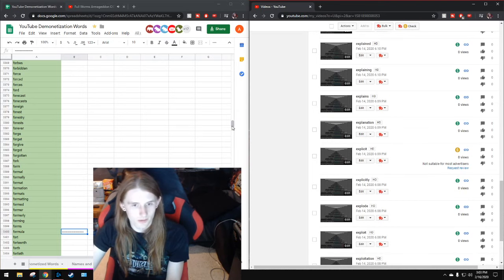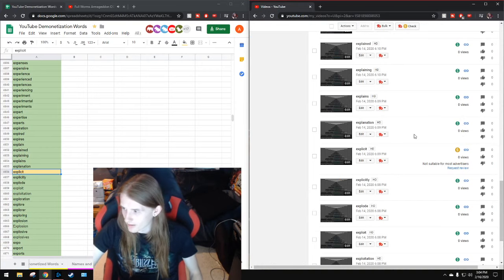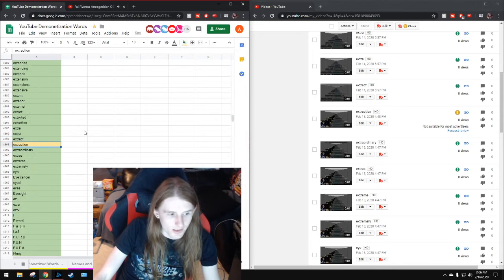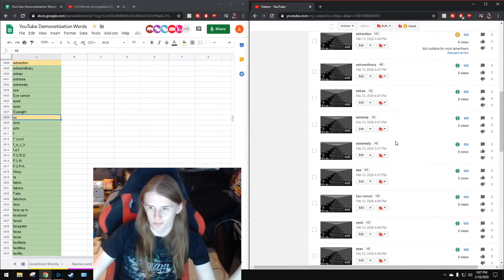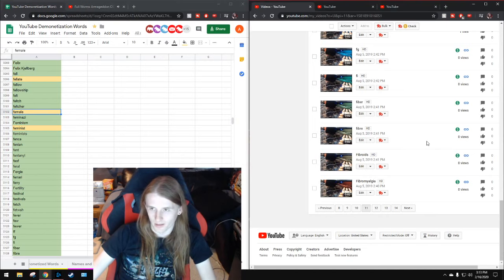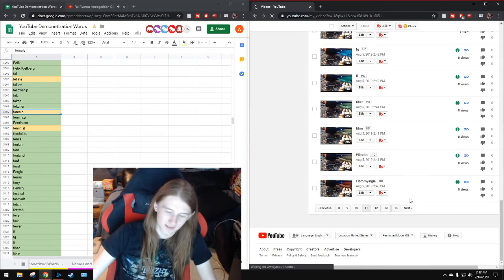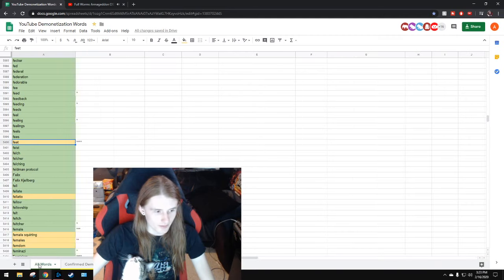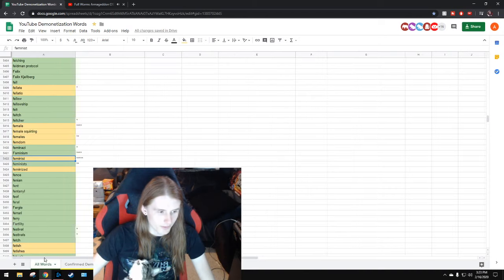Monetized Word Testing Process